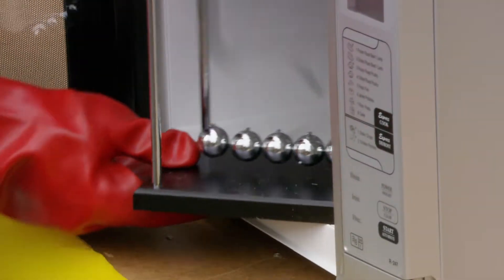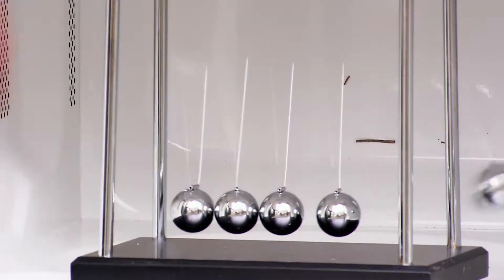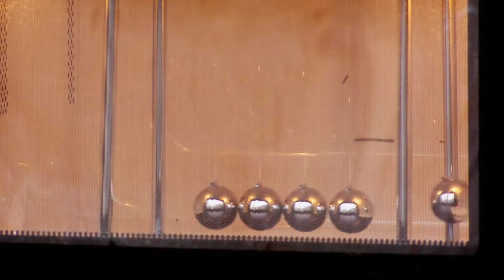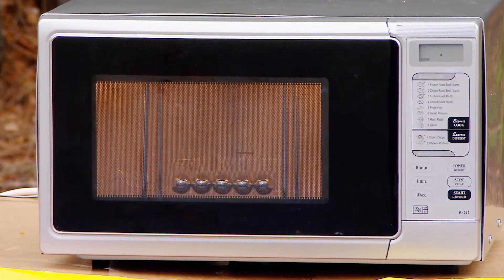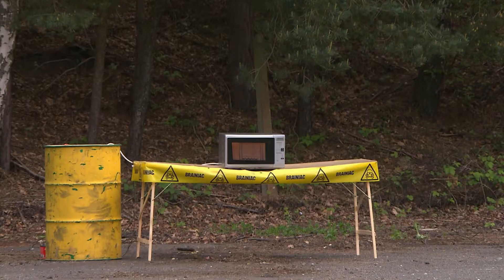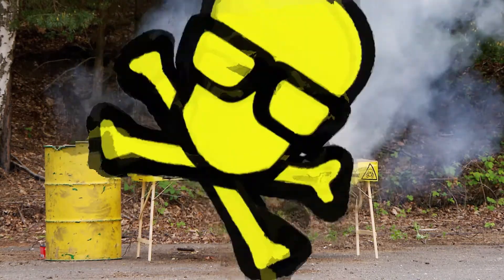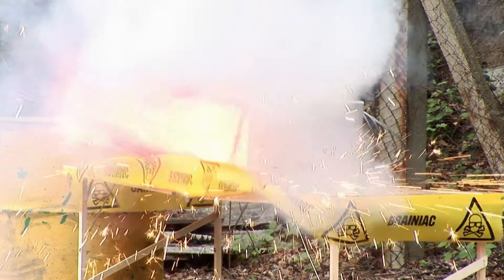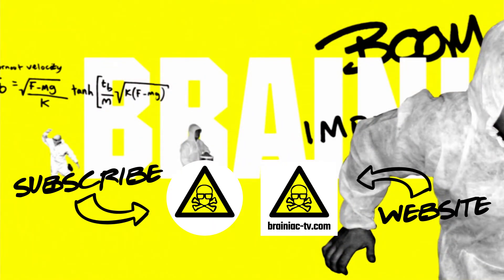Newton's Cradle + Microwave=? | Brainiac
We are sure you already know you shouldn't put any metalic objects inside a microwave. Yes, we know that too. We just wanted to know what exactly happens just so you don't have to try it yourself.